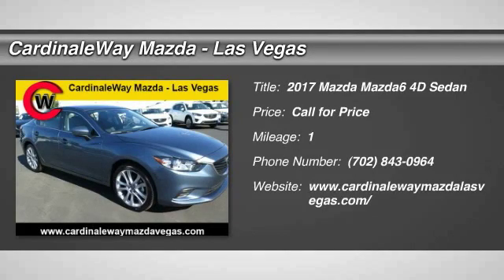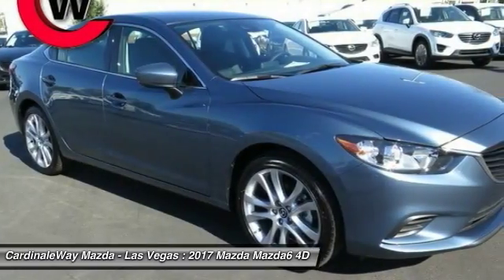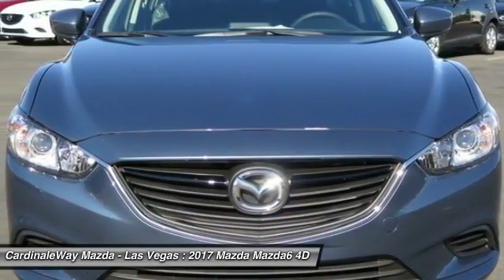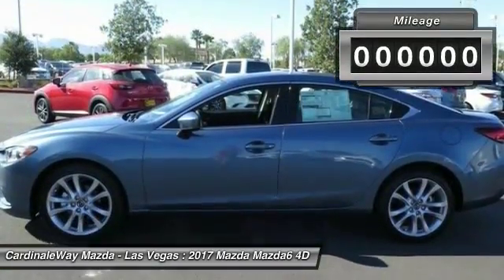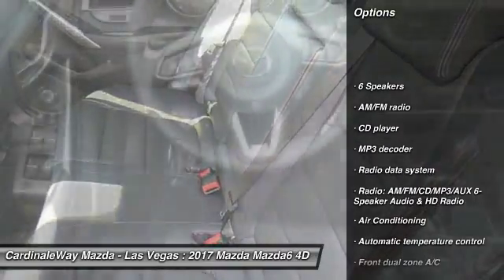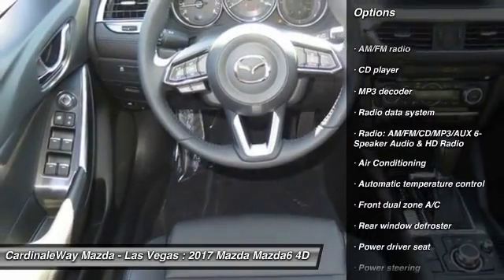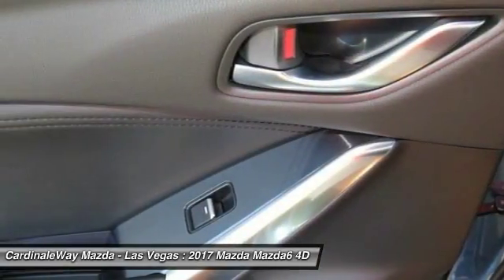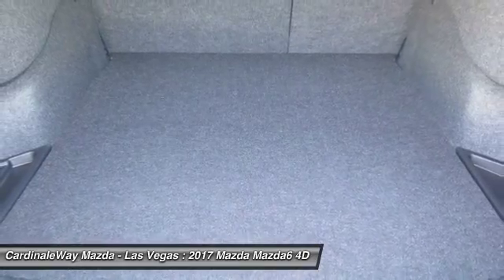2017 Mazda Mazda6 CardinaleWay Mazda - Las Vegas MH130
6950 West Sahara Ave.

Indicators are idiot-proof! No-sweat switchgear.   Are you interested in a simply outstanding car? Then take a look at this fantastic 2017 Mazda Mazda6.